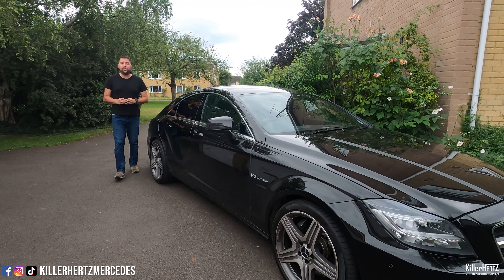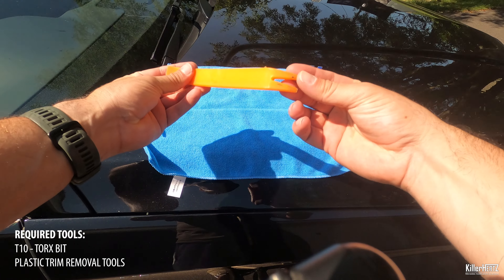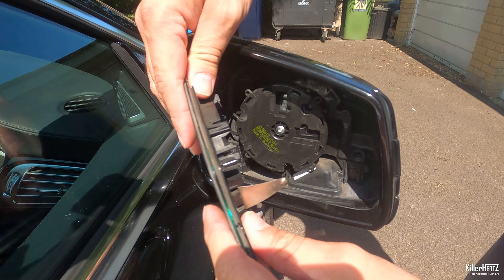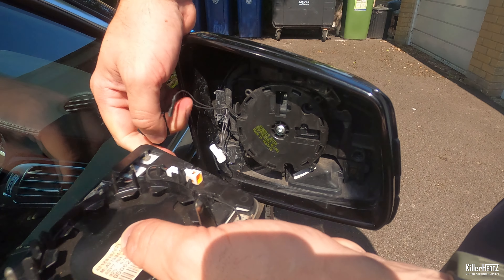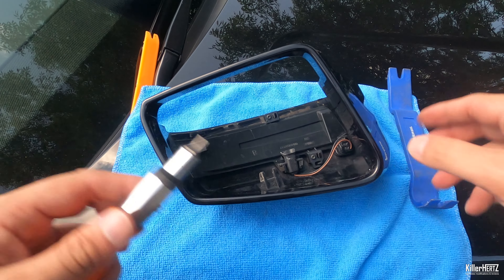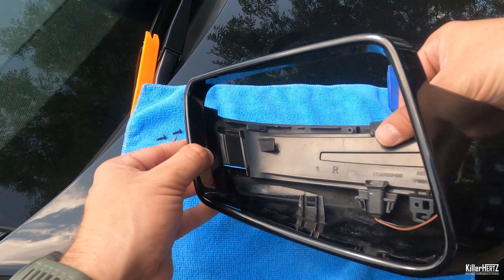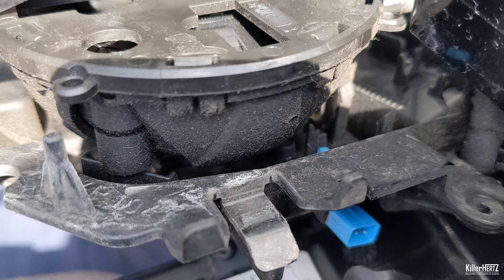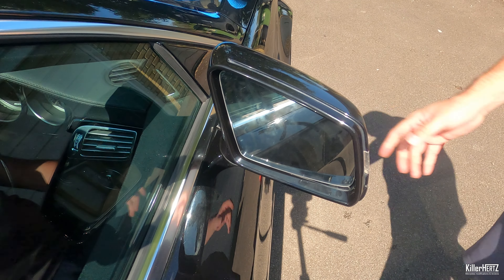HOW TO Remove Wing Mirror, Glass & Indicator W204 C-Class, W212 E-Class, W218 CLS, W176 A-Class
Need to remove your wing mirror, the mirror glass?, or your mirror indicator on your W204 C-Class, W212 E-Class, W218 CLS, W176 A-Class & W463 G Wagen? This is the video you need to watch!

Follow this How To video for instructions that show you what tools are required, as well as full instructions on how to carry out this repair yourself.